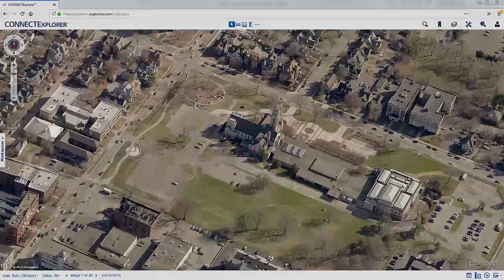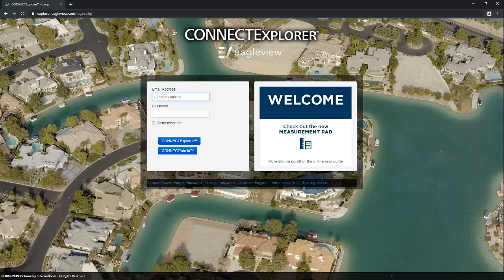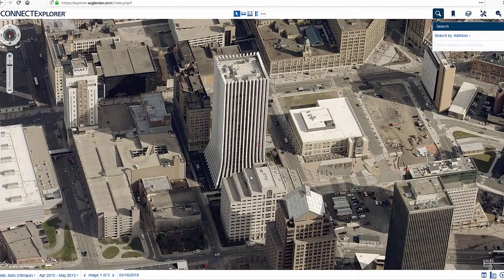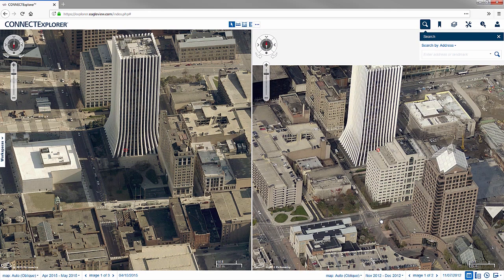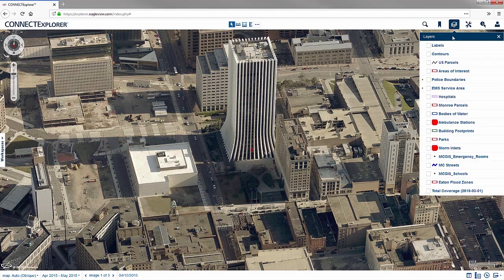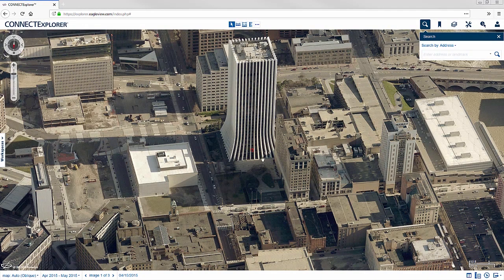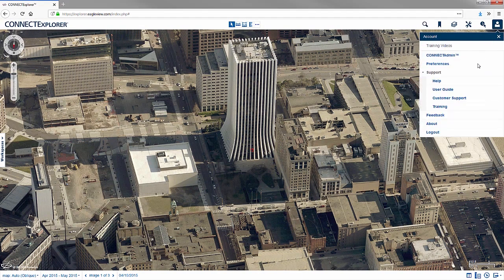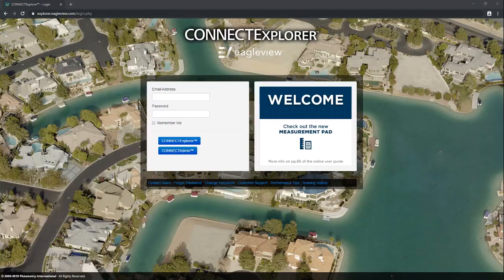CONNECTExplorer Overview | CONNECT Resources